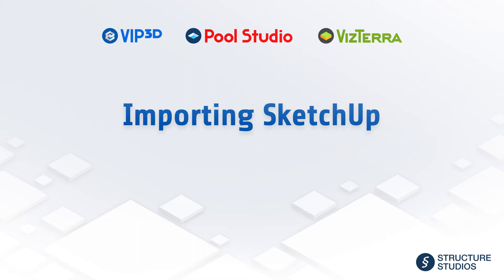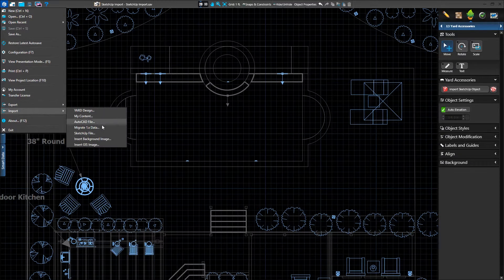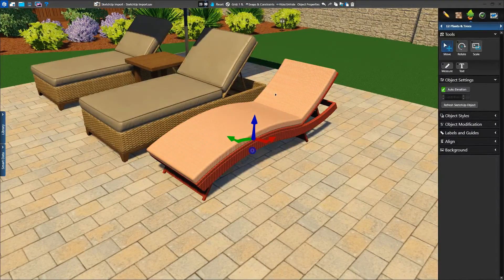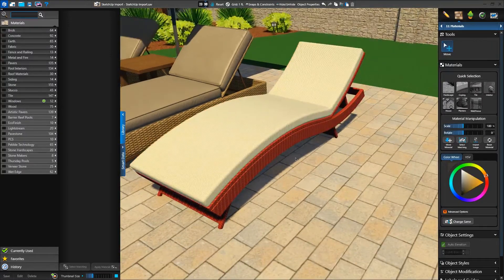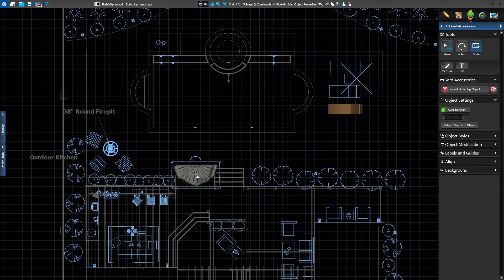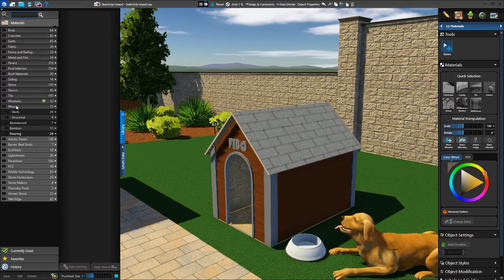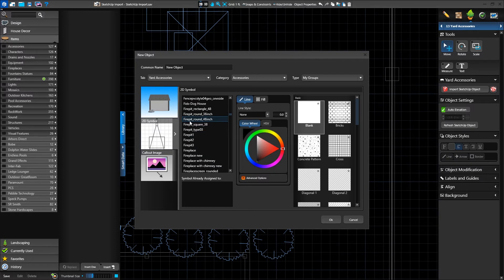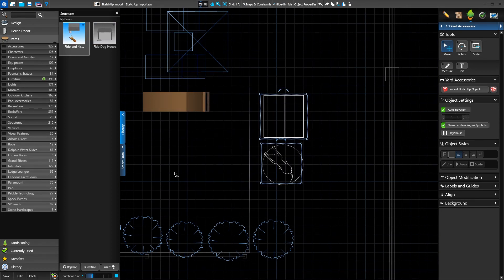Advanced Training: Importing SketchUp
Learn how to import models from SketchUp 3D modeling software and then customize them with ease when you apply new materials to imported models.